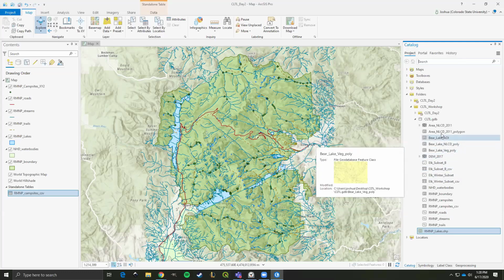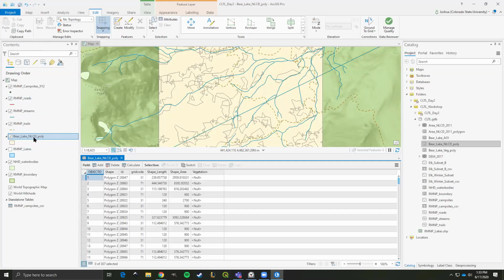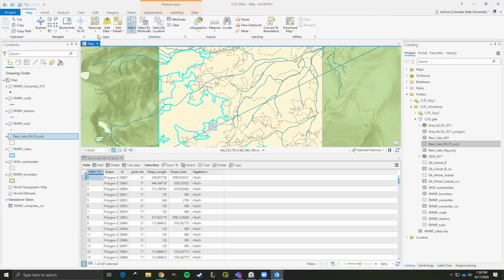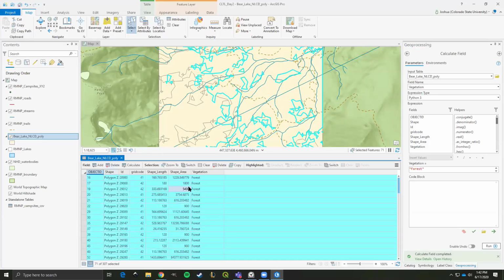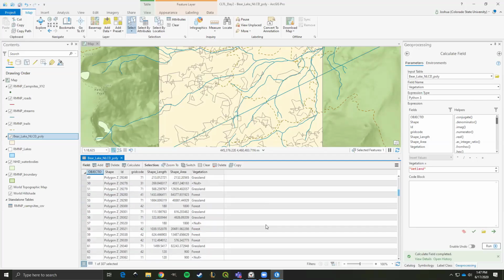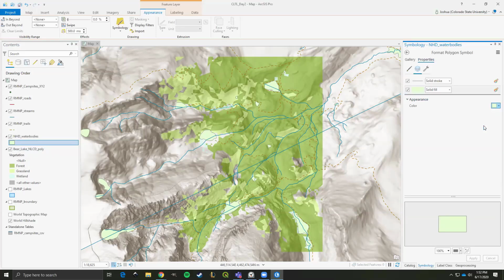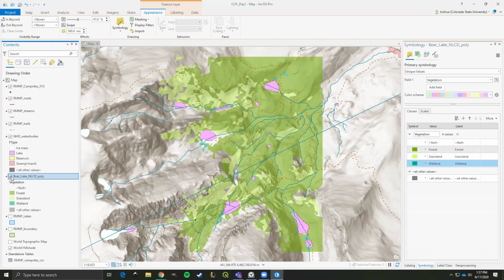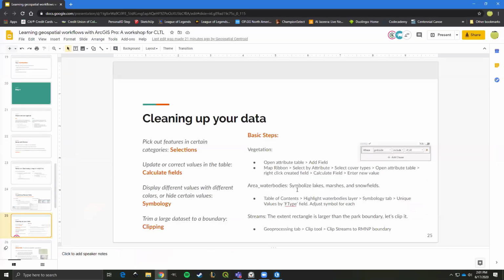CLTL Workshop Day 2 Part 8- Cleaning up spatial data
CSU Geospatial Centroid CLTL Workshop
Day 2 Part 8-  Cleaning up spatial data
Selections, updating values in a field